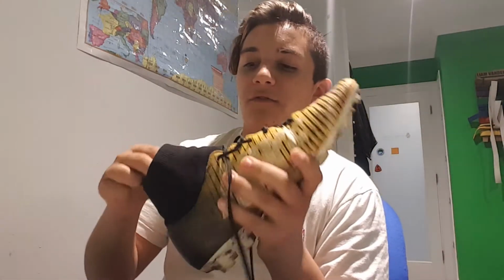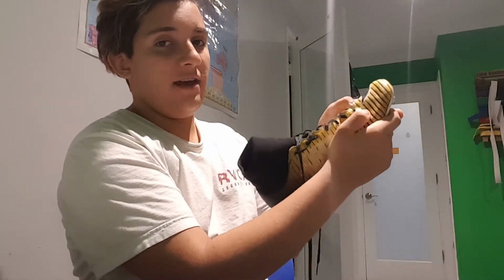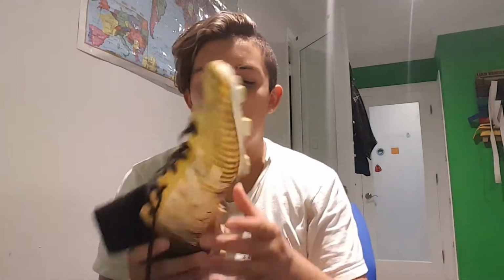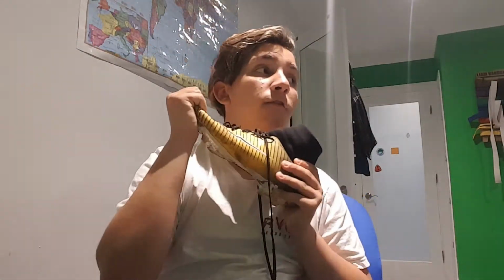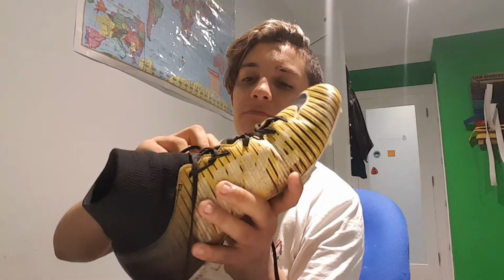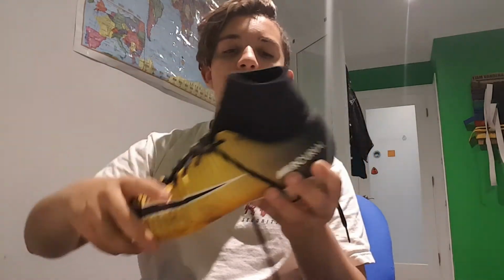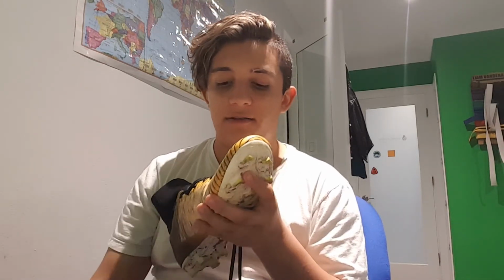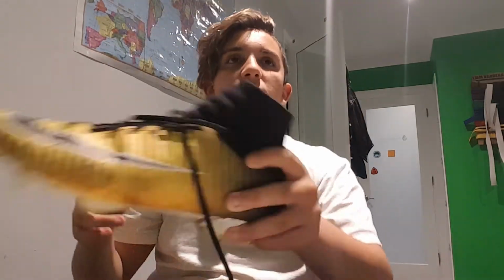Review on Mercriul veloce superfly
My first review pls  comment on what shoes u want 2 c in the future ... and sorry for the end